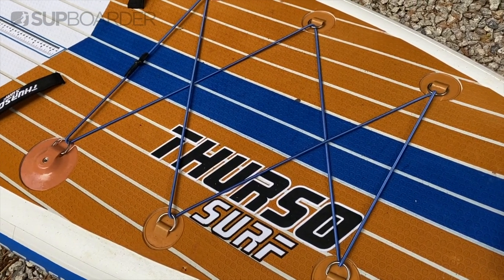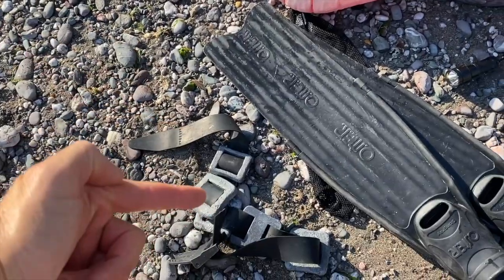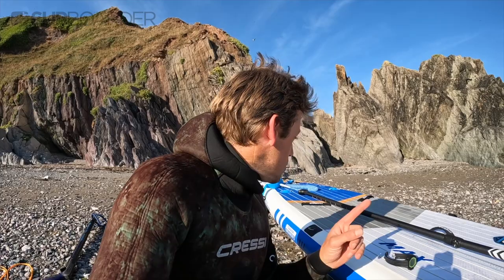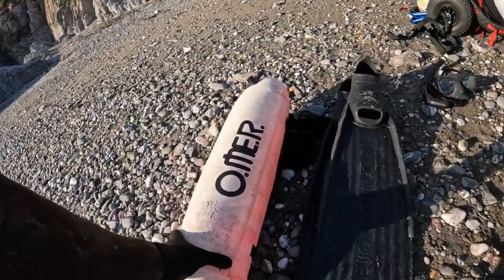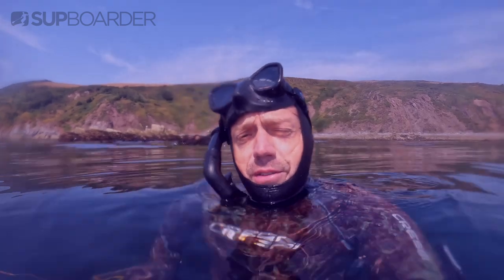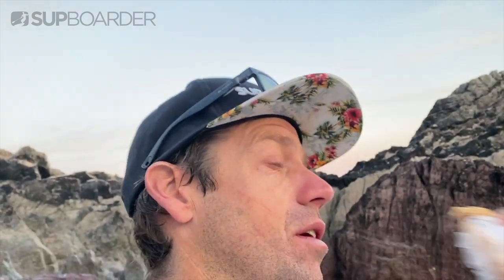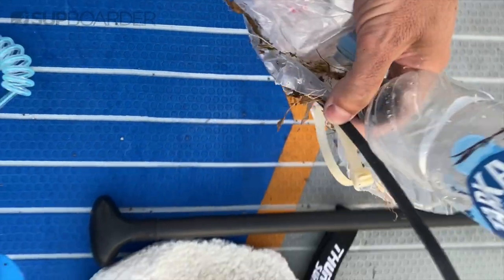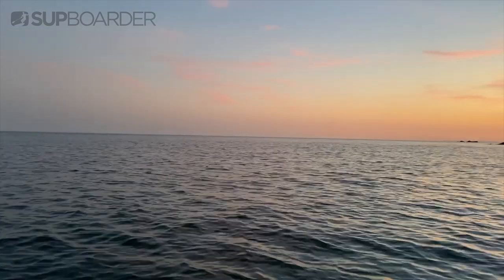Spearfishing with my SUP / Reuben's blog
Using a super stable adventure board like the Thurso Surf Max is a great way of searching out those quieter spots and taking all the gear you want! Whether it's fishing gear, extra kids or just a very large picnic to enjoy on a secluded beach it's the perfect board to carry it all on and go adventuring.

As I said in the video this is the first time I've filmed underwater spearfishing so I apologies about not the best camera angles.

Let us know if you liked this kind of content and I will get back out there and do some more! And if you have any questions about fishing or spearfishing from your SUP get in touch.